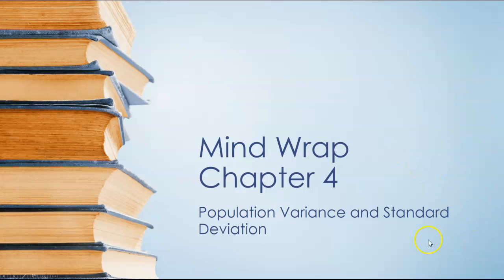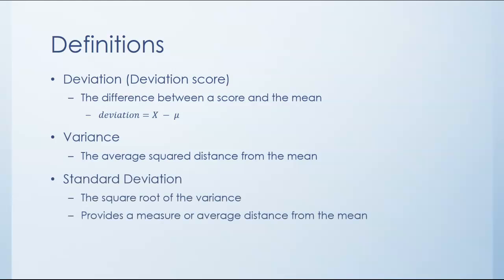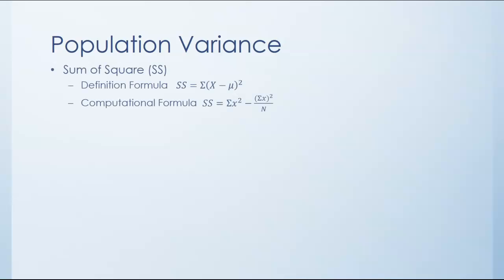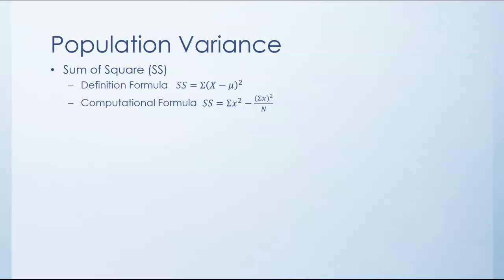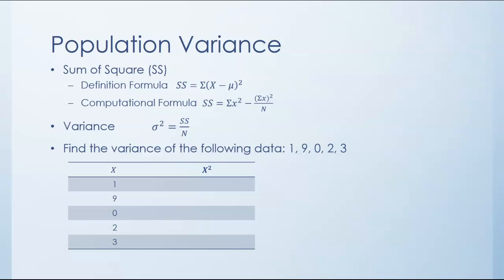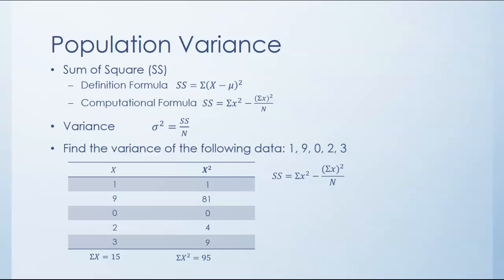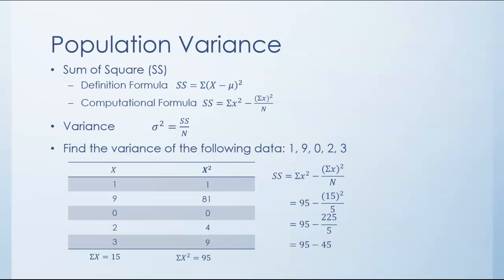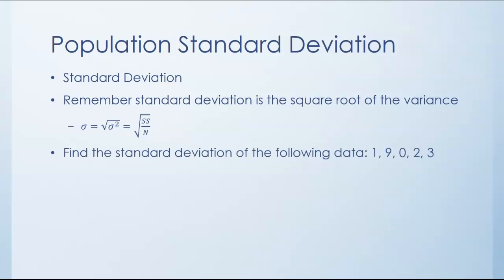MW Ch 4b - Population Standard Deviation